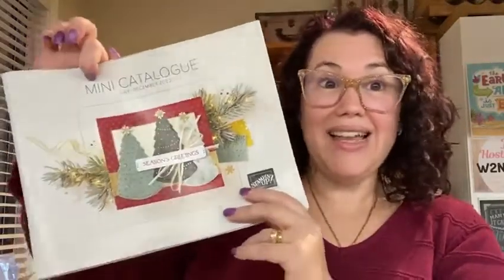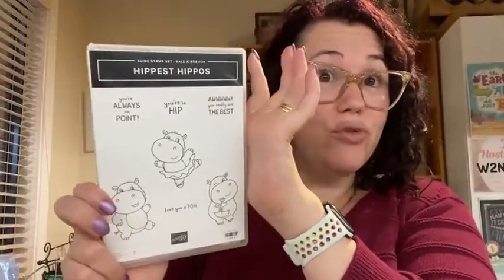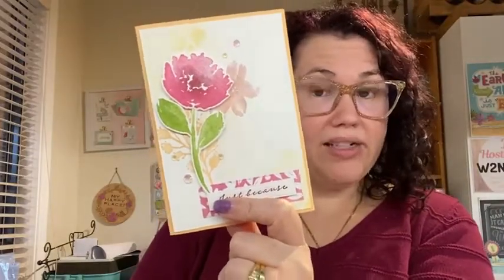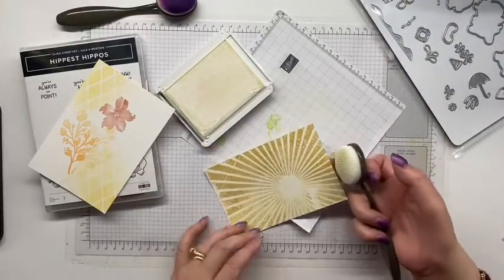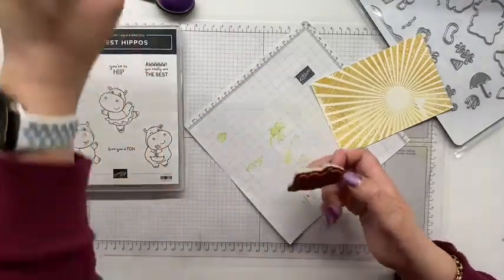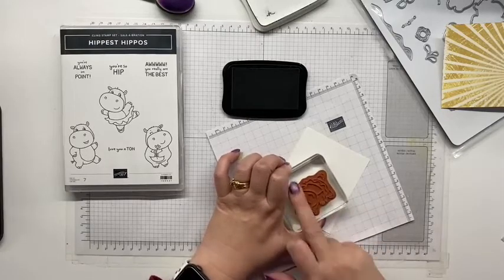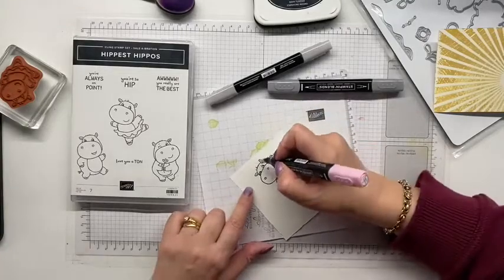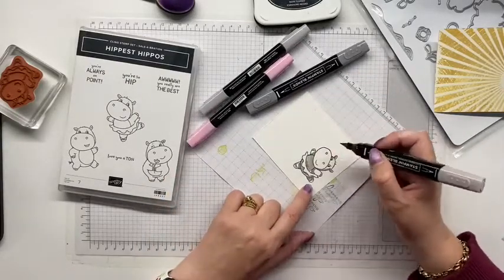Stampin’ Up! Hippest Hippos and Charming Sentiments Use It Up Box Card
S H O P for Stampin’ Up! products used in this project
You can Earn the Hippest Hippo and Hippo Dies FREE with a $90 per product order till August 31st

6x6 Paper Pouches were purchased from local dollar style store in Australia